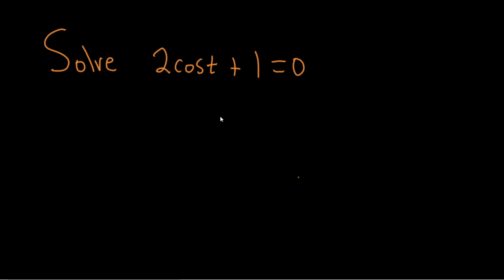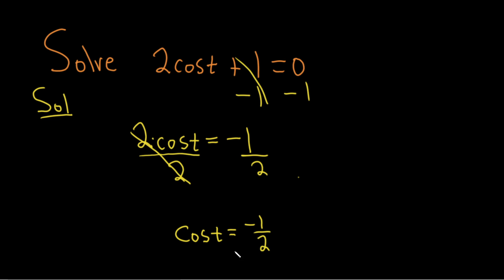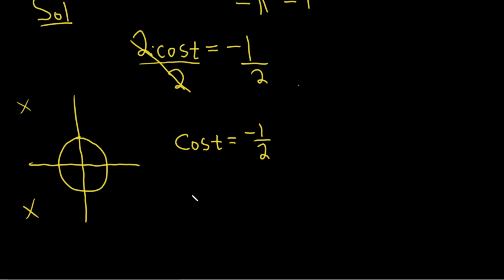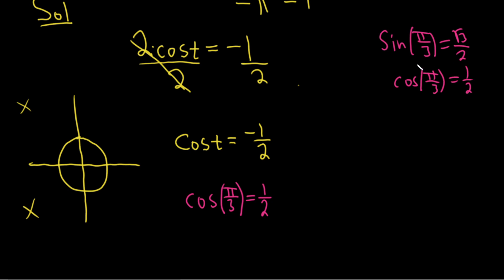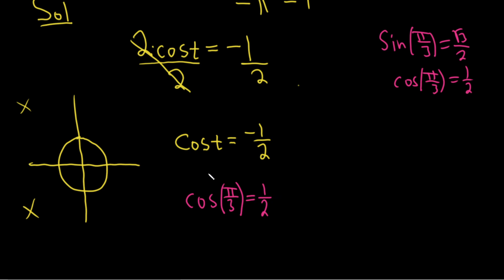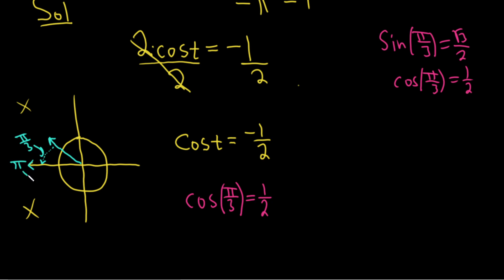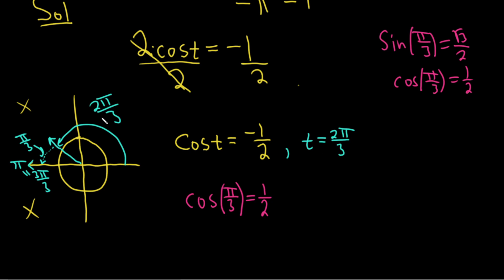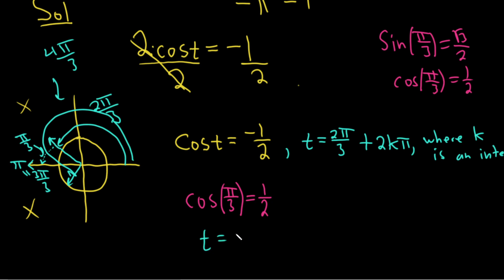Trigonometry: Find All Solutions to the Equation 2*cos(t) + 1 = 0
In this video I will show you how to find all solutions to a trigonometric equation.